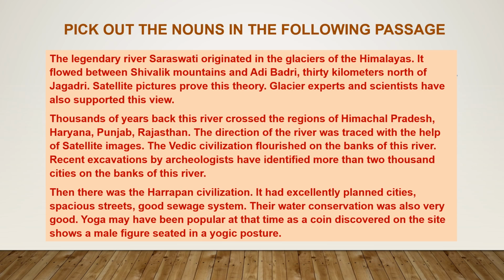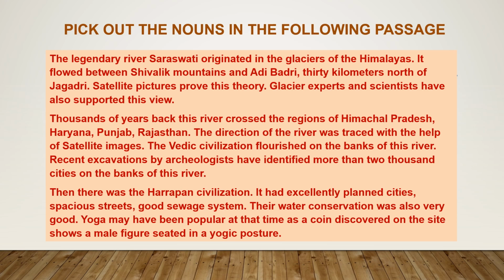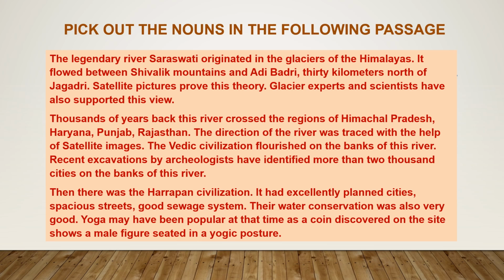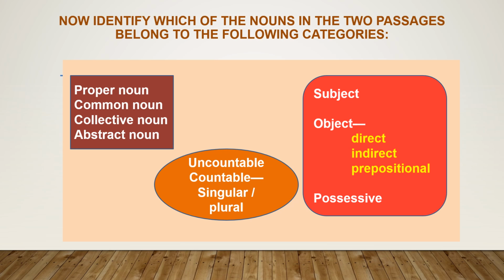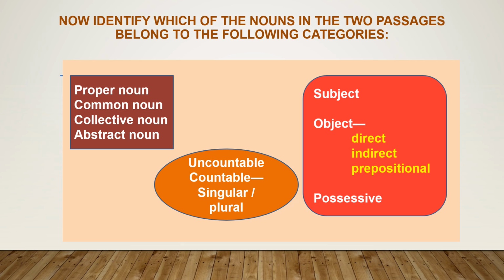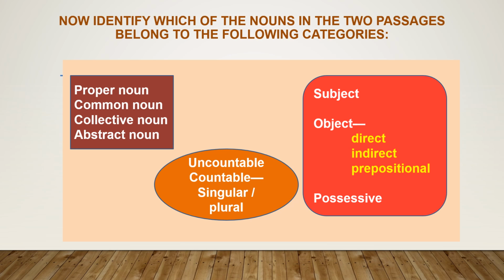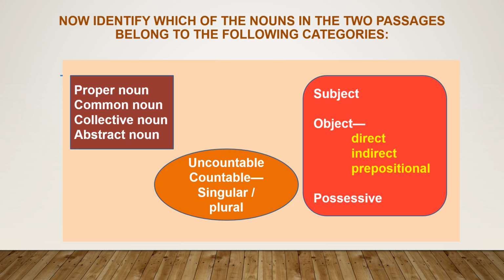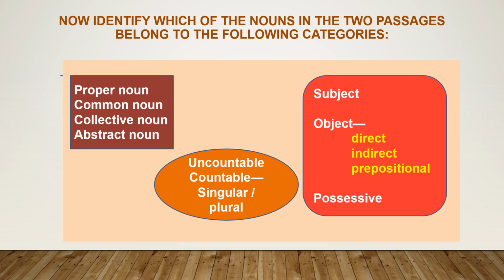MID LEVEL Practice Test 1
This is a practice test for Mid level learners of English to find out how proficient they have become in the grammar topic nouns. This test will help learners acquire basic listening, reading, speaking and writing skills.  It will test their knowledge and understanding of whatever has been taught in the videos on Nouns uploaded on this channel till now. Testing whatever has been learnt in the English classroom videos is essential.  Periodic tests will be set for all three levels regularly–beginners, mid and advanced.  The answers to the tests will be provided after two days in the next video so that learners have adequate time to work on the test and then check their performance. Self evaluation is the most important aspect of language improvement.